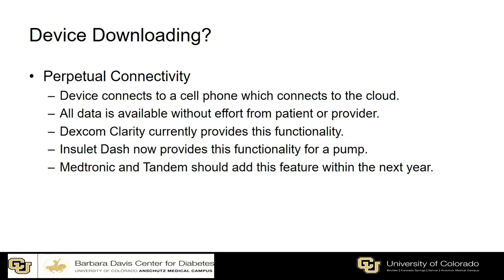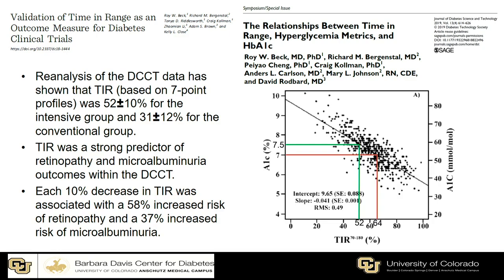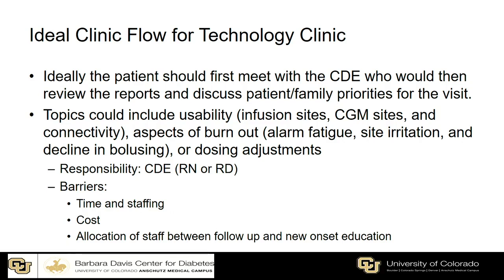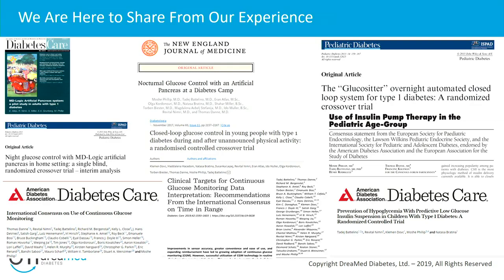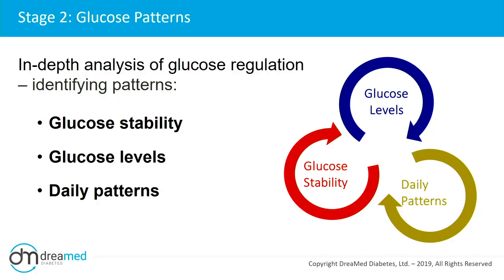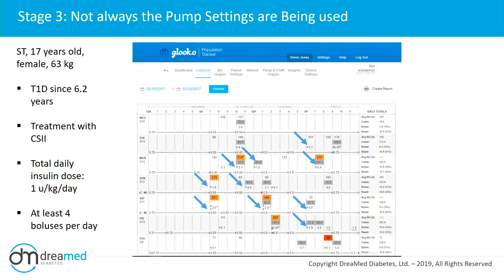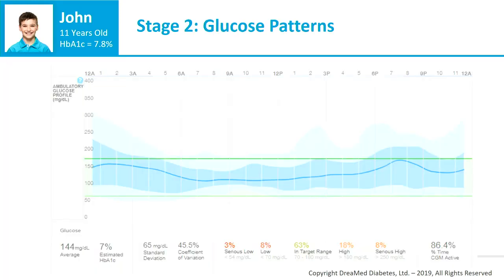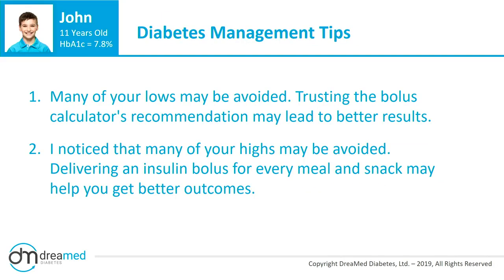AADE 2019 ProductTheater